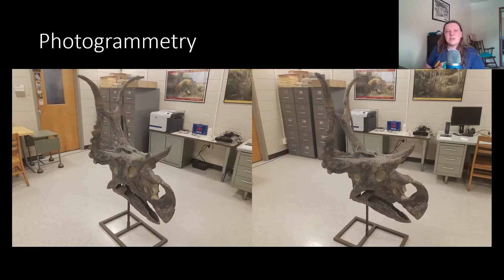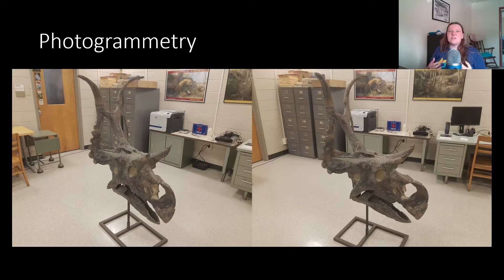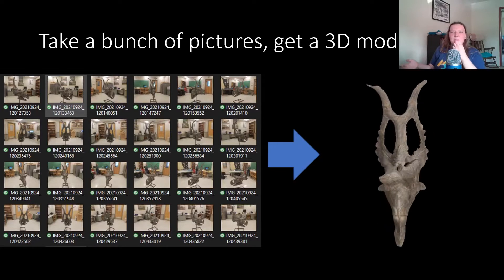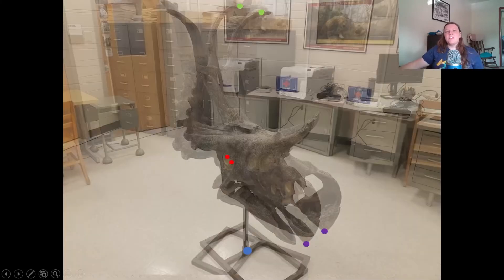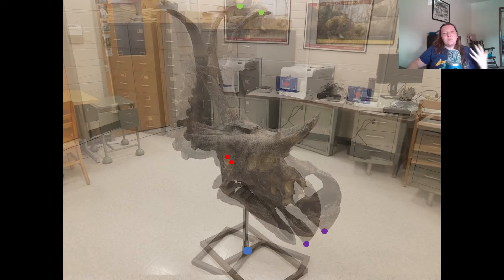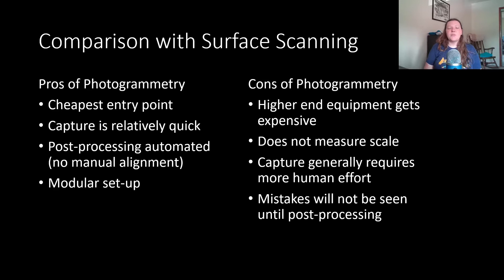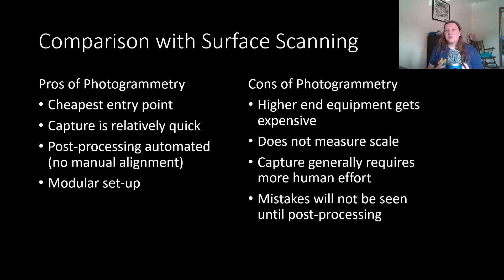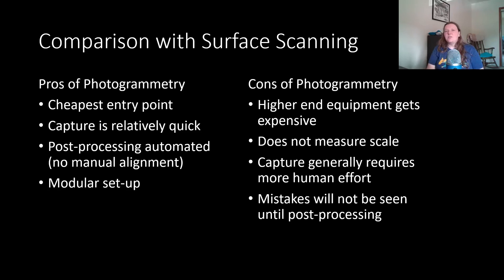Introduction to Photogrammetry for Paleontologists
Photogrammetry is an incredible technique for turning photographs into 3D scans. Here is a simple explanation of how it works, and comparisons with other 3D methods, so you can know if this is a method that will work for you.

Acknowledgements:
Special thank you to Adam Rountrey (University of Michigan) and Jonathan Keller (University of New Mexico) for introducing me to photogrammetry. Thank you to the Indiana University Paleontology Collections for access to the Diabloceratops cast.